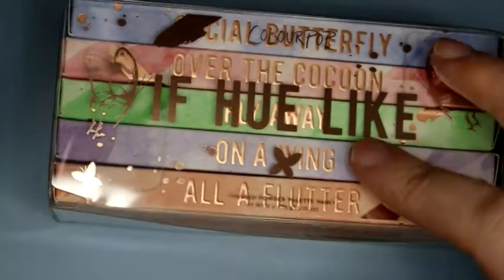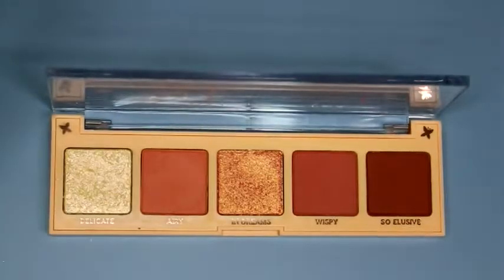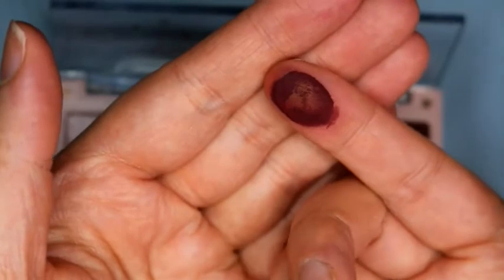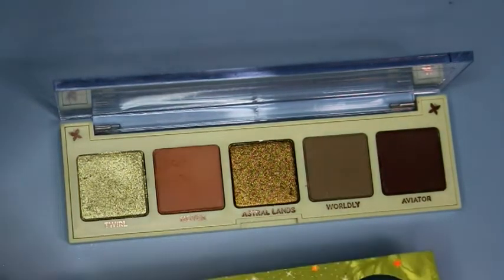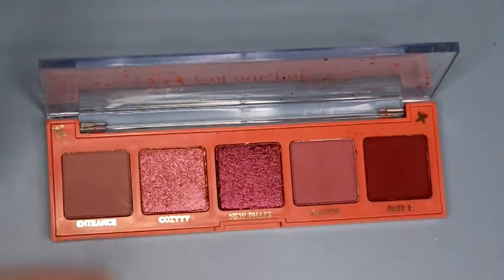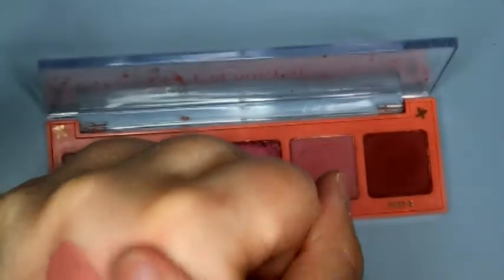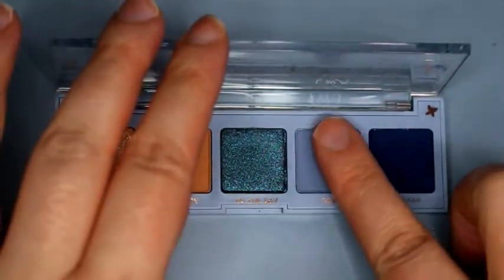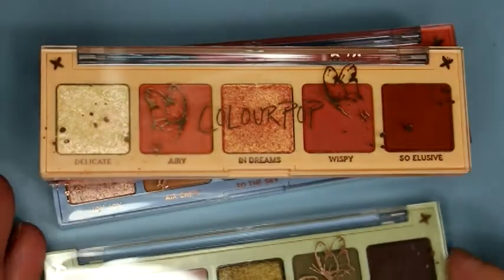ColourPop If Hue Like Vault Swatches